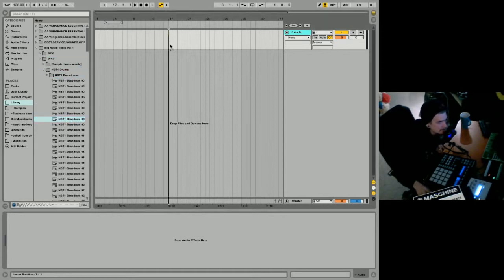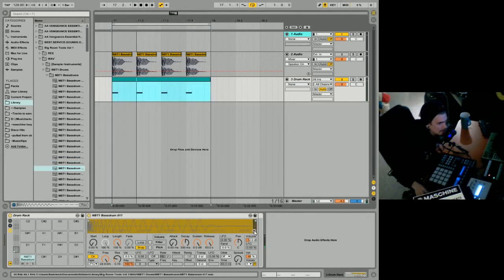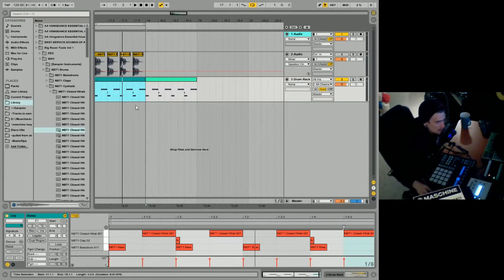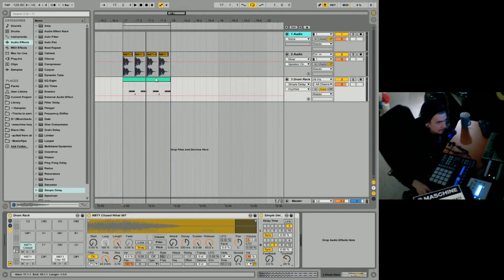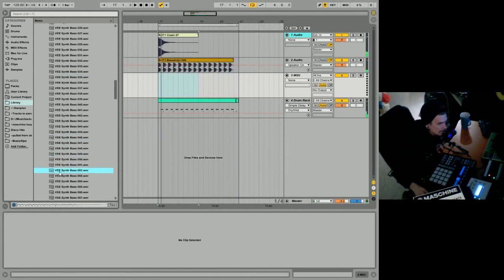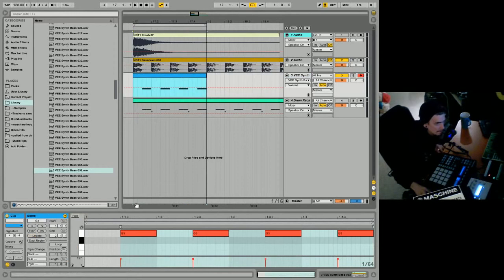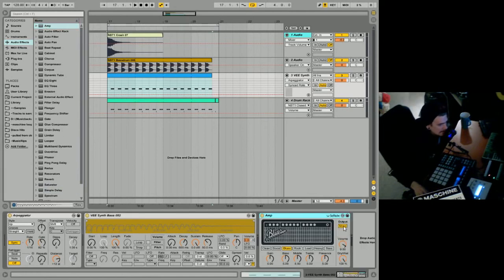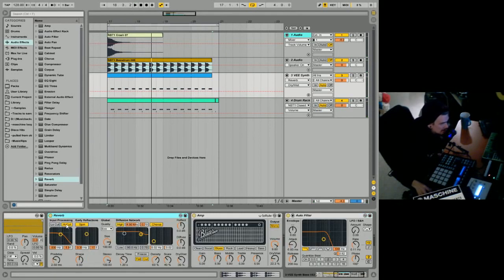Ableton Live 9 Beginner Tutorial 04 First Beat & Bass With Drum Rack, Sampler, MIDI & Effects